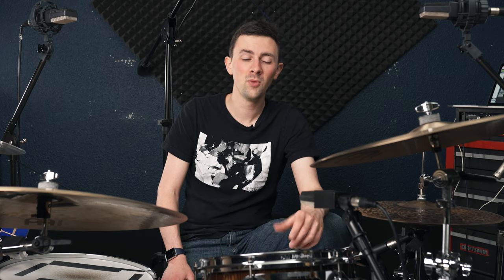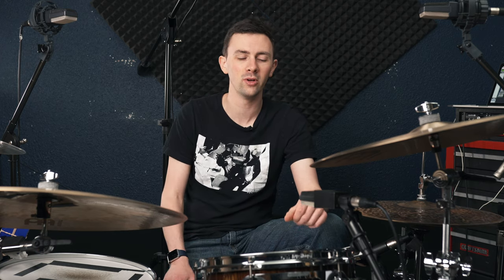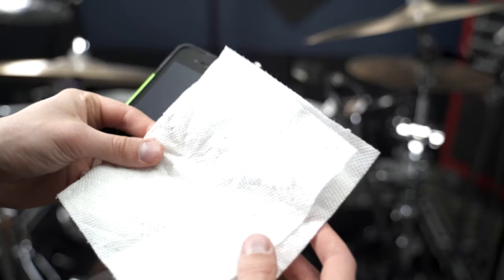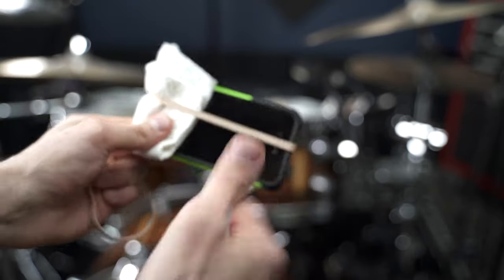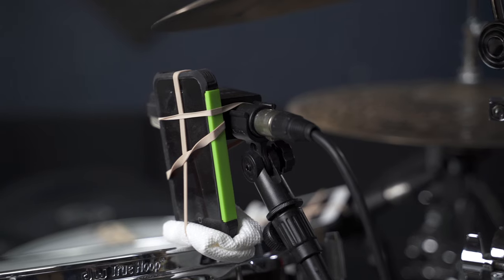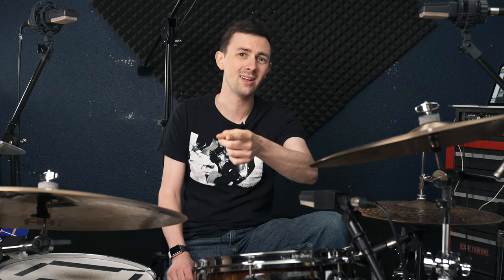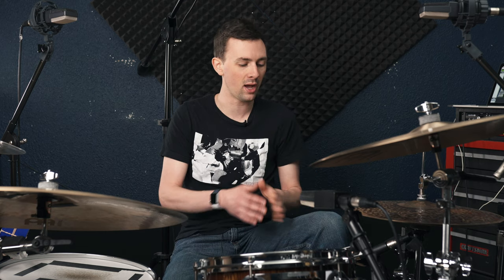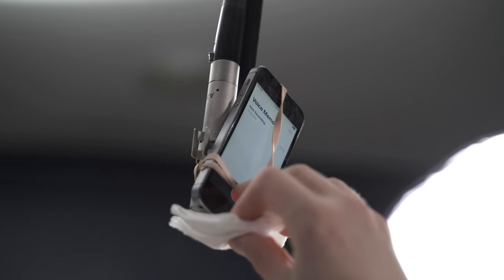Miking A Drum Set With iPhones... For Some Reason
So we've cooked up some weird experiments in the past, but may have finally found our first complete dud. Well, maybe not a complete dud - there is a small silver lining so watch til the end for what we can salvage as useful information from this process.

Gear:

DW Collector's Santa Monica Series
George Way snare
Meinl Byzance cymbals
AKG 414 B ULS (toms)
Shure SM57 (snare)
Oktava 012 (overhead)
Coles 4038 (room)
Shure SM7 (kick)

Soundbrenner.com/cole

Favorite Snare
Favorite Cymbal
Or maybe this one
Mic everyone needs
Great interface
Lav mic
Cheapish lights
You'll want a stand for that
And a softbox